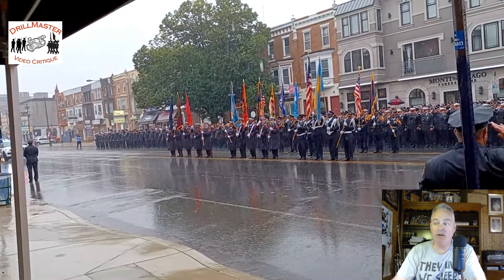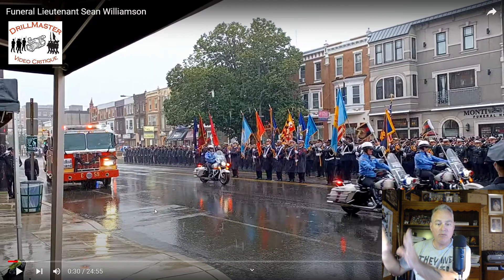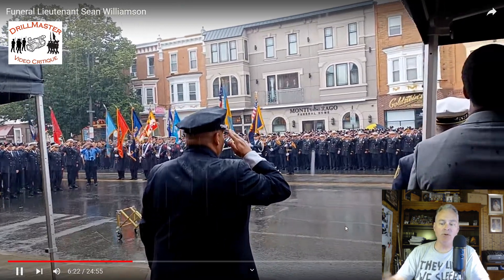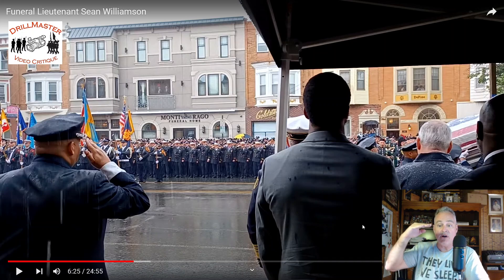Firefighter Funeral, Less Than Desirable Outcome